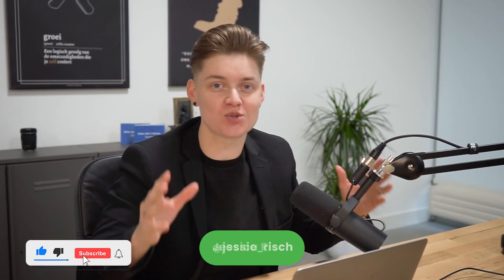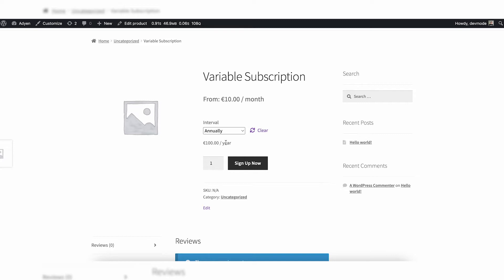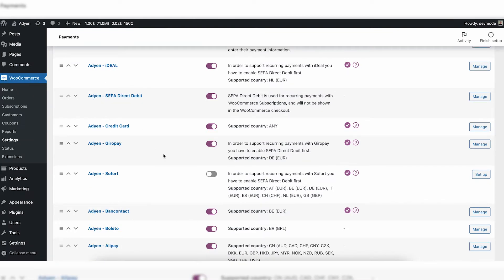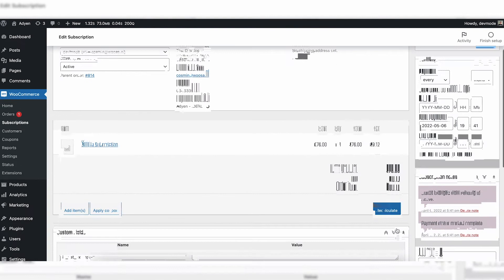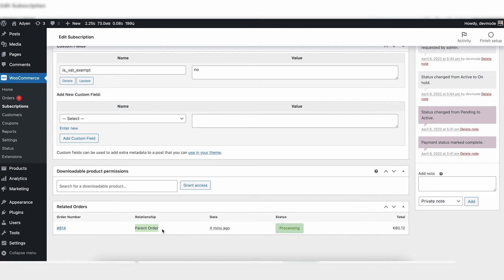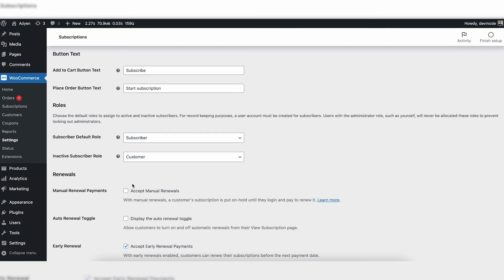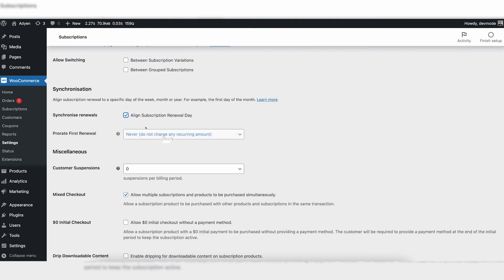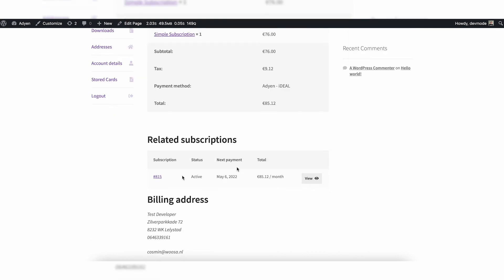How to Sell Subscriptions with WooCommerce (2022)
Subscriptions have a very secur way of selling, since you will have a Monthly Recurring Revenue where you can count on. In this video I am going to explain to you, how to sell subscriptions with WooCommerce.

In this tutorial video I will explain the WooCommerce Subscriptions plugin, which you can download below:

If you are looking for a payment provider compatible with WooCommerce Subscriptions, go check out our Adyen WooCommerce plugin:

ABOUT WOOSA

Woosa develops and maintains premium WordPress and WooCommerce plugins in collaboration with companies like Bol.com, vidaXL, Adyen, Zalando, Amazon and many more.